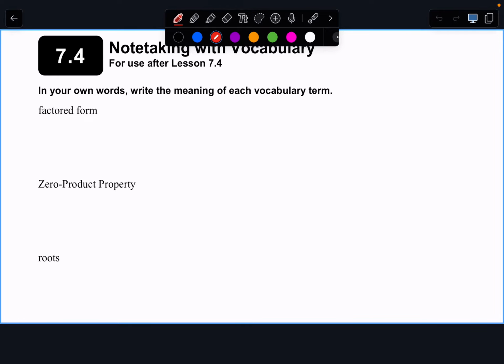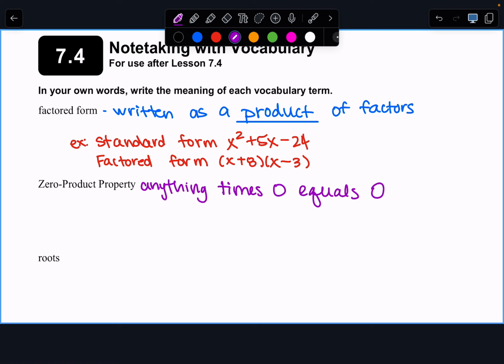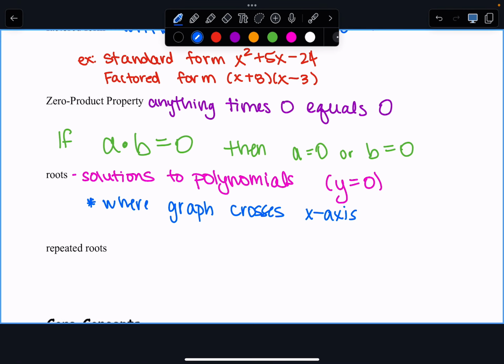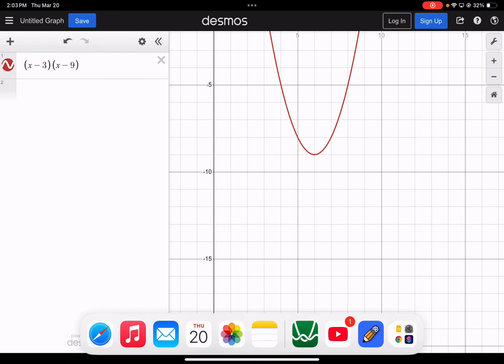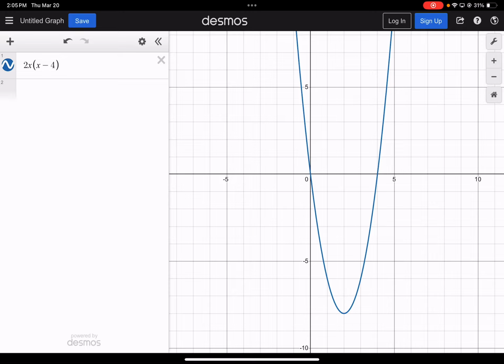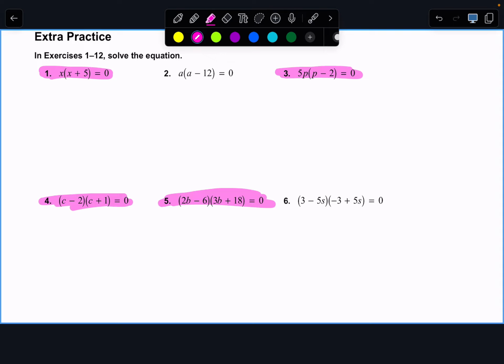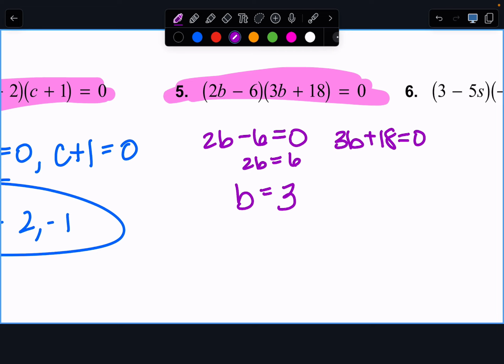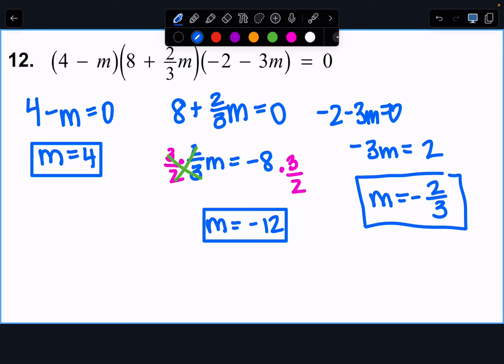7.4a algebra 3/20/25